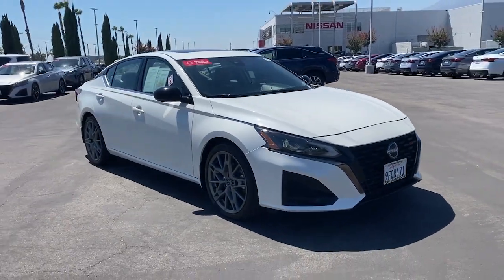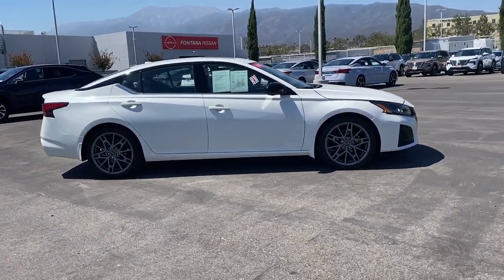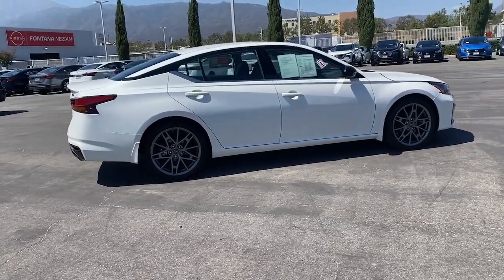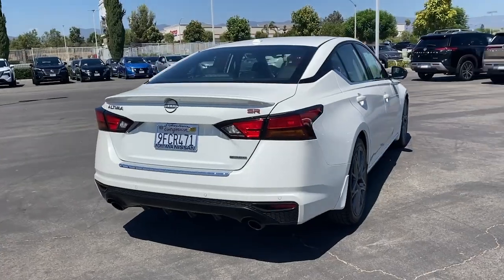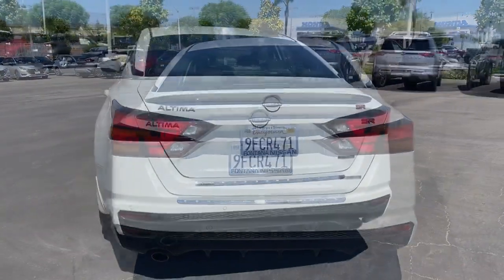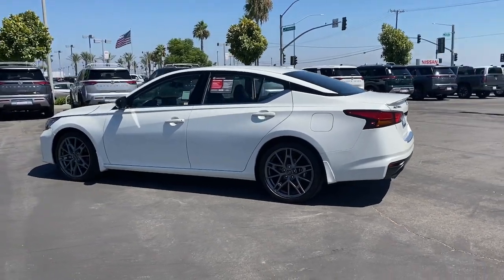2023 Nissan Altima 2.0 SR Fontana Riverside, San Bernardino, Ontario, Colton, Highland CA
Pre-Owned 2023 Nissan Altima 2.0 SR available at Fontana Nissan located in 16444 S Highland Ave, Fontana, CA, 92336. Servicing the Riverside, San Bernardino, Ontario, Colton, Highland area.

Get acquainted with the  2023  Nissan Altima.  Here's a stylish, family-friendly Nissan Altima, the mid-size sedan with available all-wheel-drive and standard driver-assist safety features. Its spacious well-equipped cabin, flexible layout, comfortable ride, and sporty performance make road trips a joy. These are just some of the great options this vehicle comes with: Heated Steering Wheel
, Navigation System, Moonroof, Keyless Entry, Power Passenger Seat, Heated Mirrors, Satellite Radio, Aluminum Wheels, Heated Front Seat(s), Alarm. Sacrifice nothing. This Altima has it all. Our team will give you an outstanding test drive experience. Stop in today!